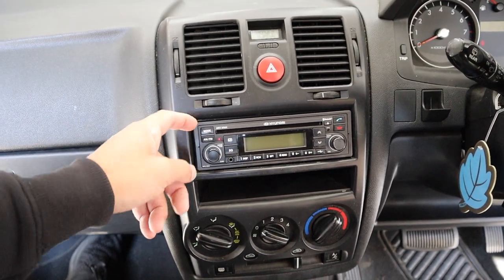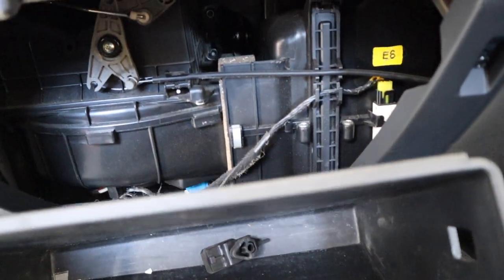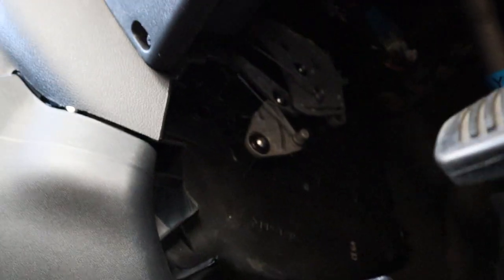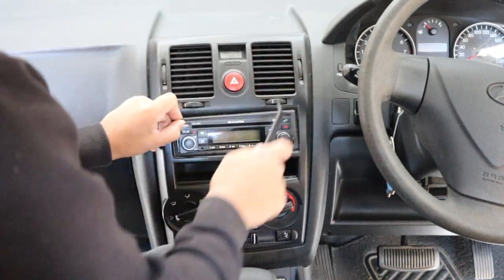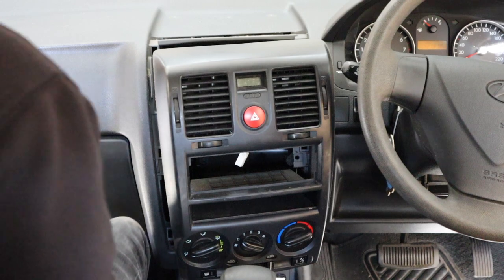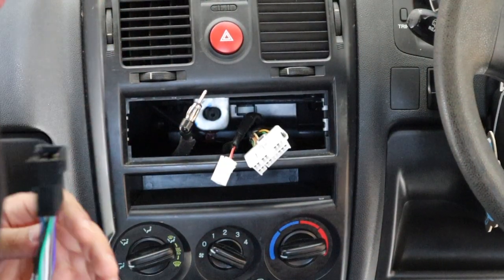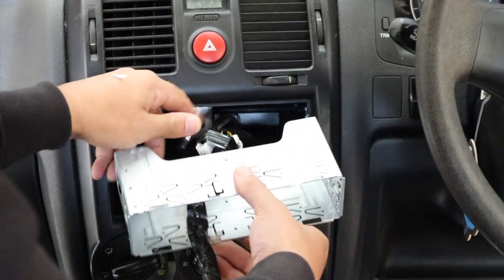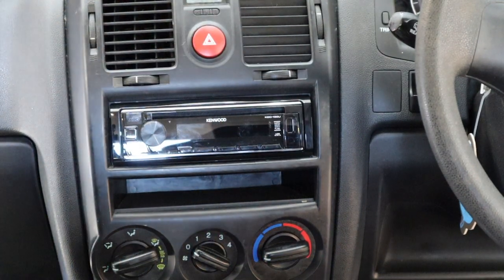Hyundai Getz Head Unit Install (Full Start to Finish)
Complete head unit install on the Hyundai Getz!
Guys if you have any questions just drop them in the comments section!